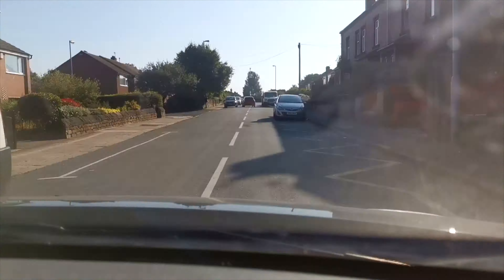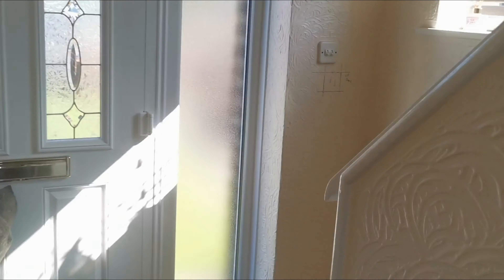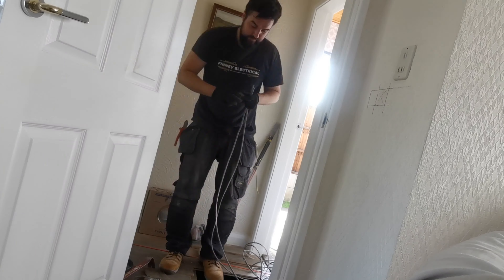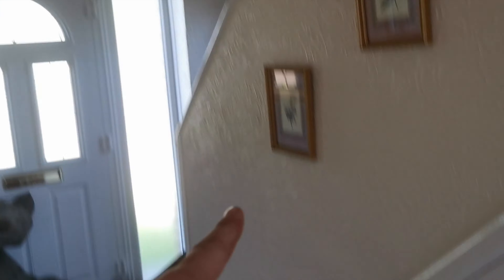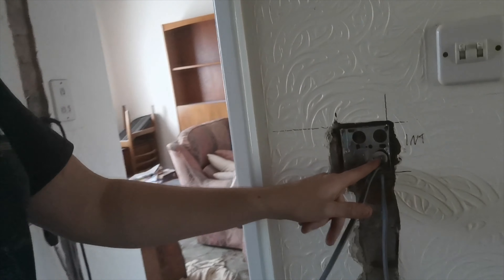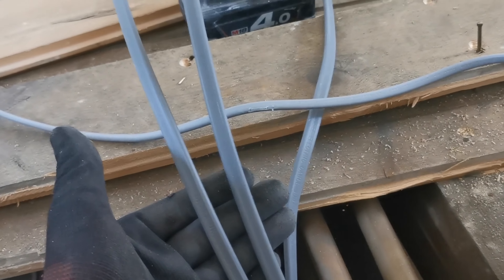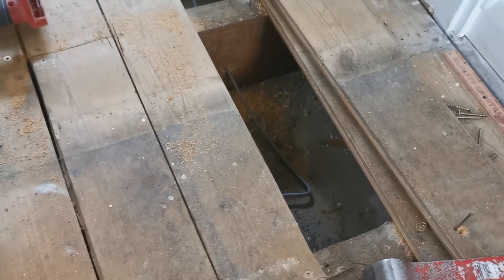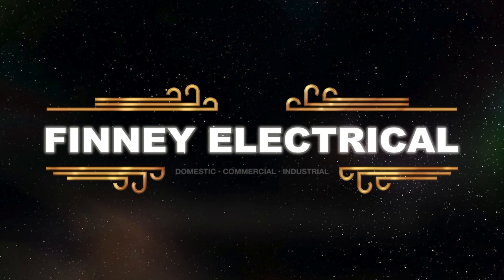#3 HOW TO DO A REWIRE-WIRING THE DOWN STAIRS LIGHTS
Wiring the lighting, that’s a bright idea. In this video I will be wiring up the down stairs lighting. I will also be finishing off the last socket from the last video and getting the upstairs cables into the top landing. Everyone seems to dread wiring lighting, I will show you it isn't that hard to get it all done. Come back next week for #4 where we will be diving into more wiring of the house.

►WHAT YOU NEED TO PRODUCE YOUR OWN VIDEOS LIKE MINE:
128 GB Memory Card for those 4k vide
1TB External Solid State Drive